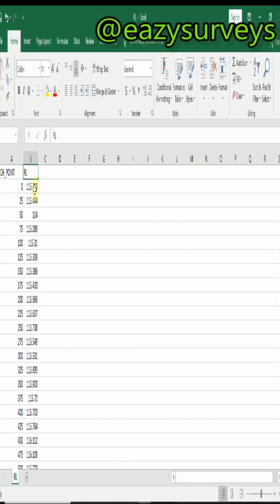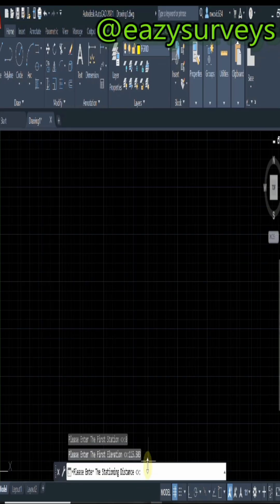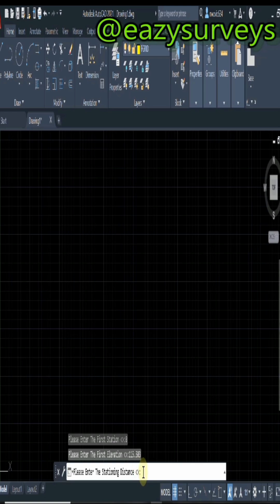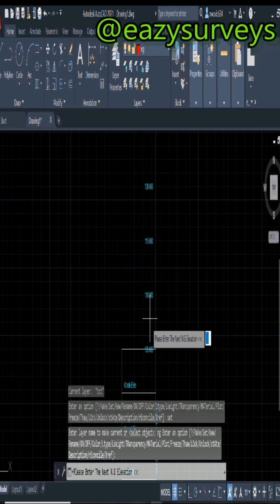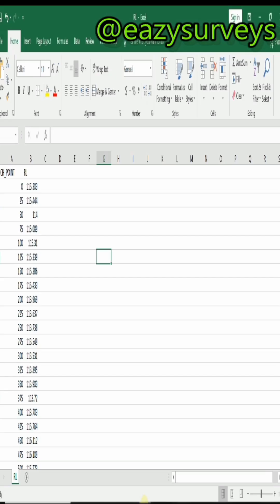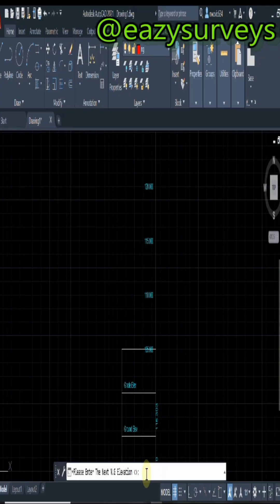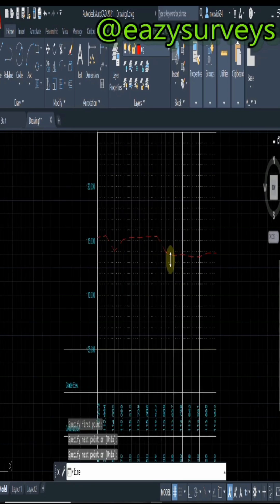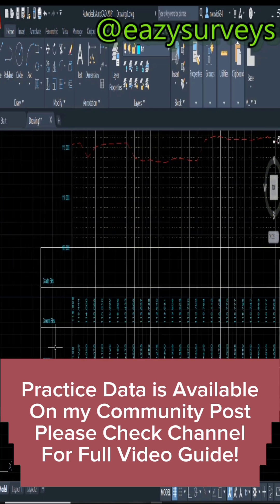Create Longitudinal profile in AutoCAD by Lisp from Excel data || Autolisp Command 2025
Learn how to create simple longitudinal profiles with LISP in AutoCAD. In this tutorial, I will touch the essential steps and techniques to create simple longitudinal profiles using LISP programming in AutoCAD.

Happy Plotting 🌍